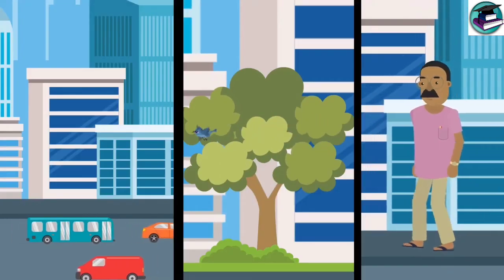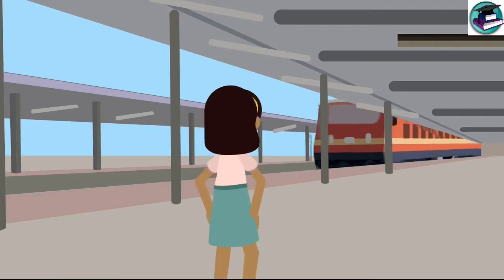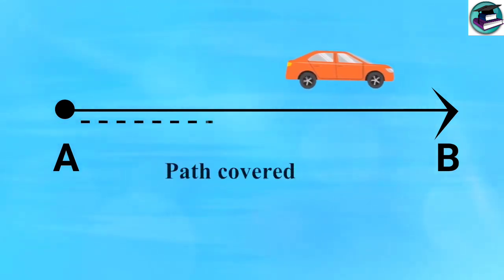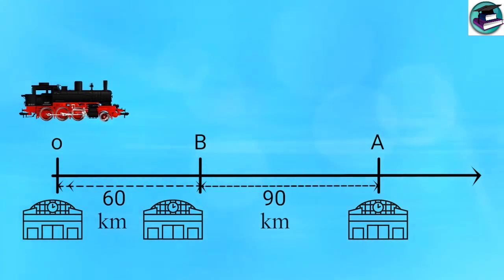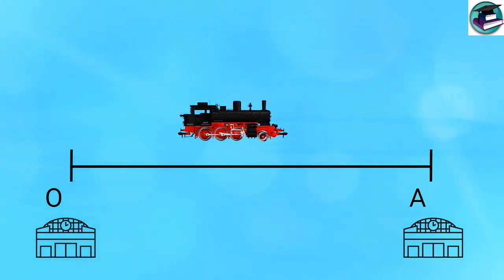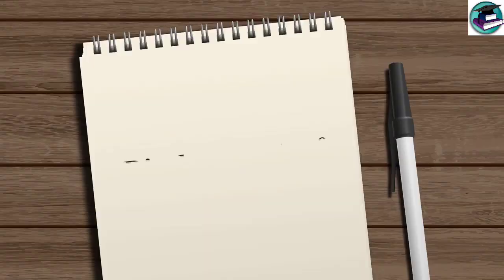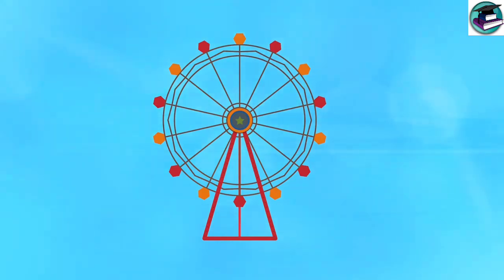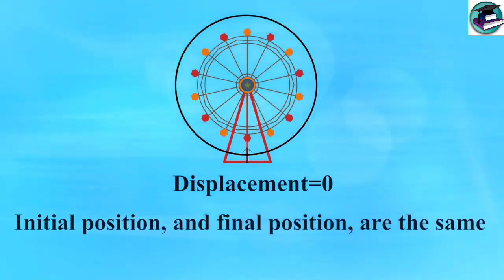CLASS 9|CHAPTER 8|MOTION|ANIMATED|PART 1|NCERT/CBSE